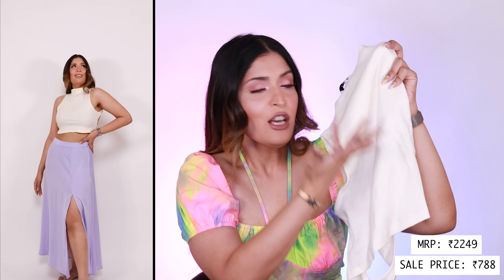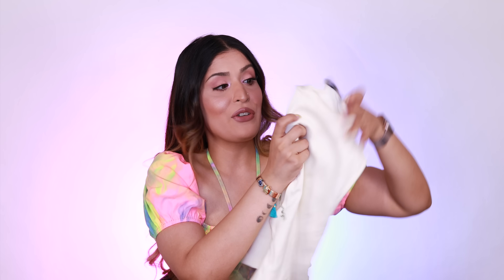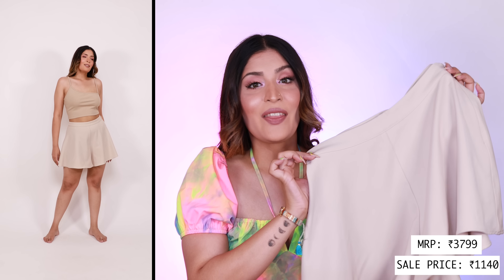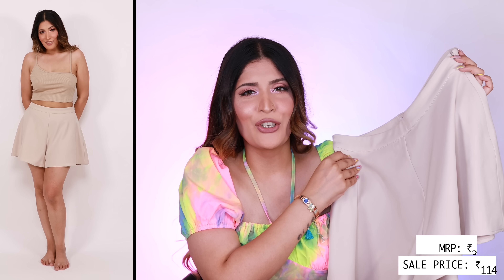Cute Outfits Fashion Haul | Shreya Jain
Today we have a fashion haul after a while!
I will be sharing some cute outfits I picked up!

Outfits Shown:

I Saw It First Tie Dye Dress (Size: 10)

What Am I Wearing:

Dress: I Saw It First

Rings: Amazon

Nails: Oh My Nails!

Bracelet: Suhana Arts & Jewels

PREVIOUS VIDEO

XOXO
Shreya